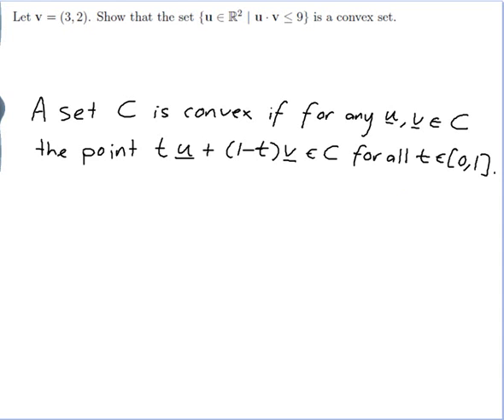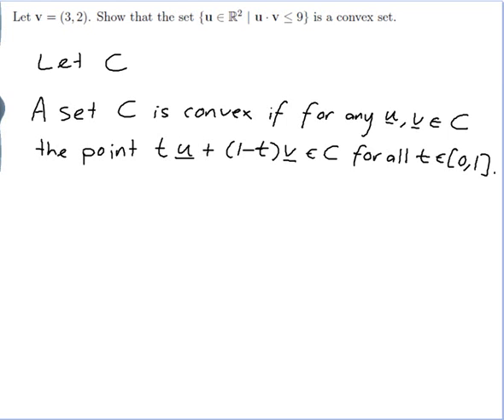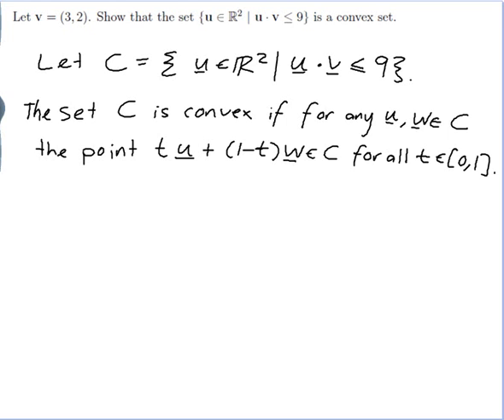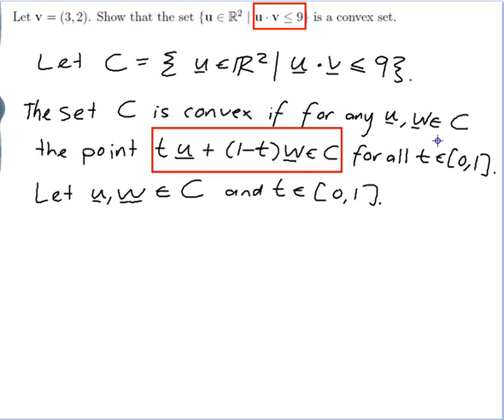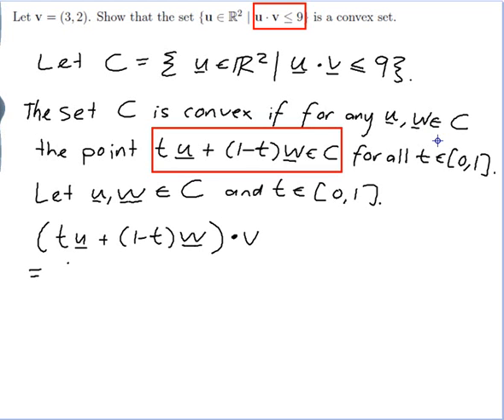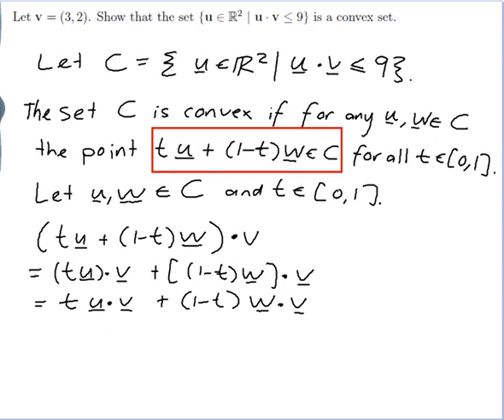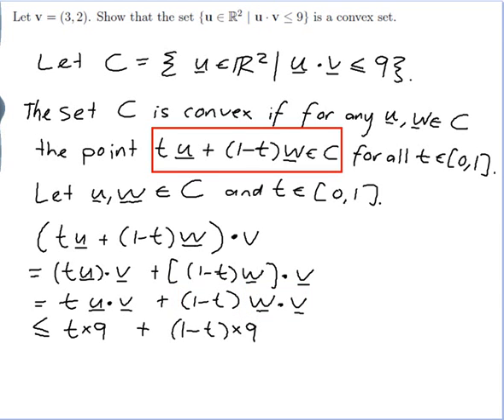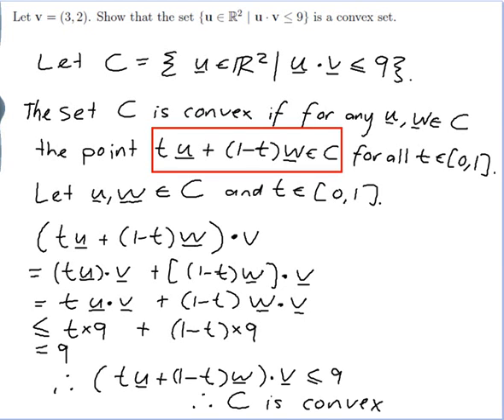EXAMPLE: Proving that a set is convex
Worked example by David Butler. Features proving that a set is convex using the vector definition of convex.